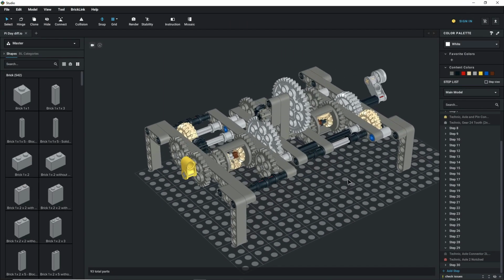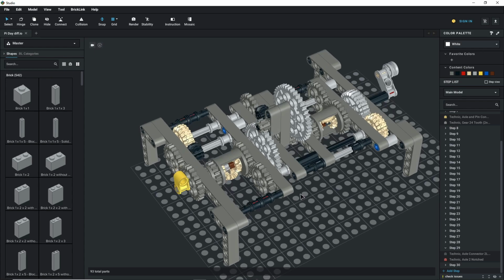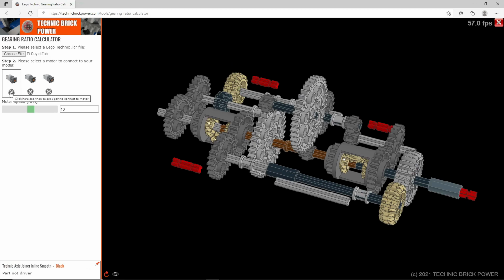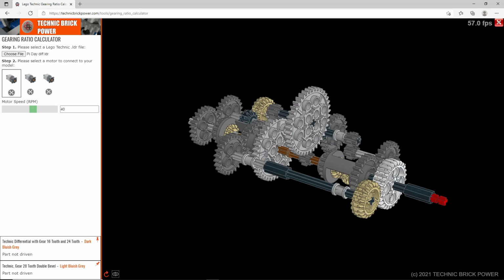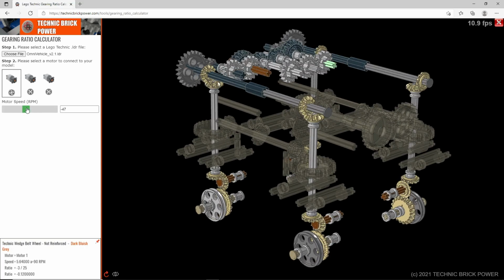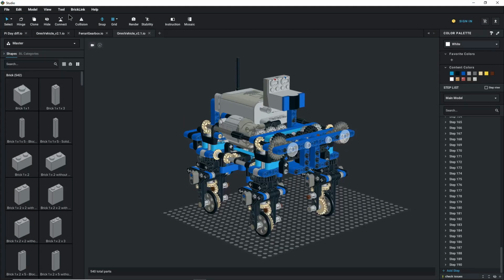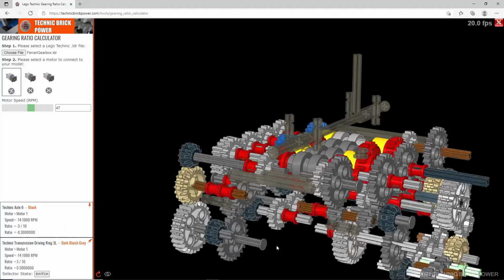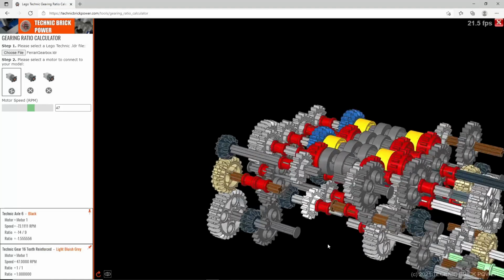Lego Technic Gearing Ratio Calculator Tool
Here I present my new Lego Technic Gearing Ratio Calculator tool. This tool allows you to upload your Lego Technic .ldr (Lego Draw) file and it will simulate the gearing system and visualize it as well as showing the gearing ratios relative to the input component.

The tool only shows and supports Lego Technic parts related to gearing systems such as axles, gears, differentials, driving rings and worm gears etc. All other parts are now shown.

With this tool you can test and simulate your gearing creation before you go to the effort of building it and find out you have made a mistake!